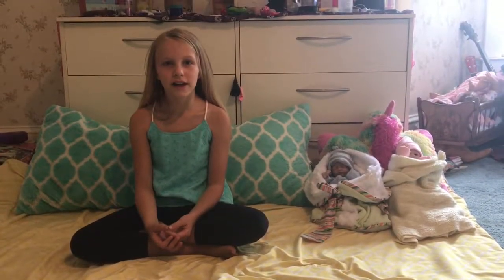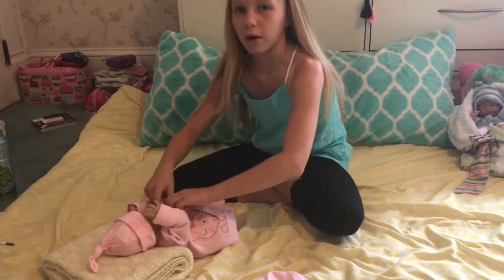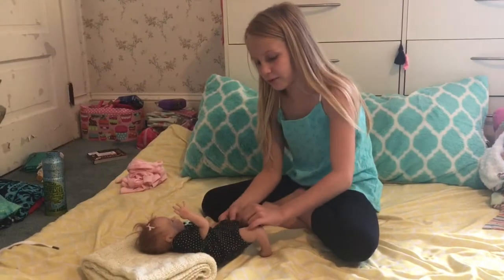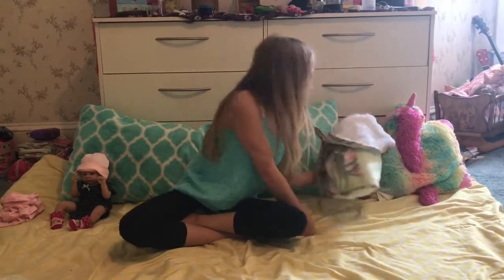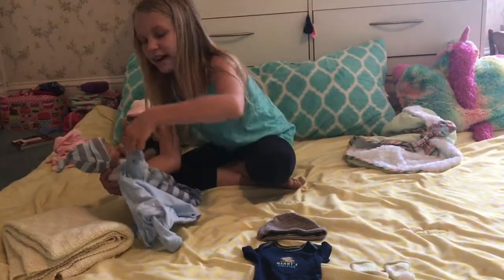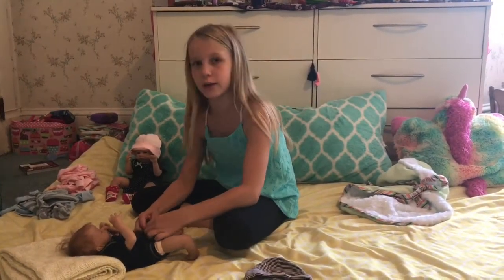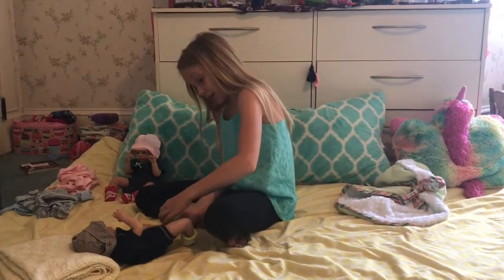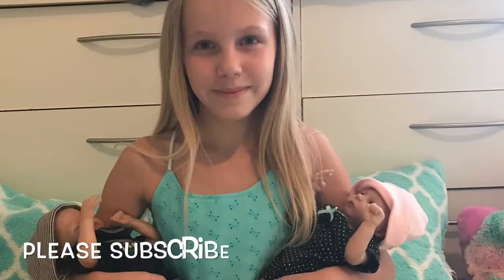Changing Reborn Twins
Aniyah changing her twins, Mason and Maddison. They are 13 inch REBORNS she got for her birthday last year.